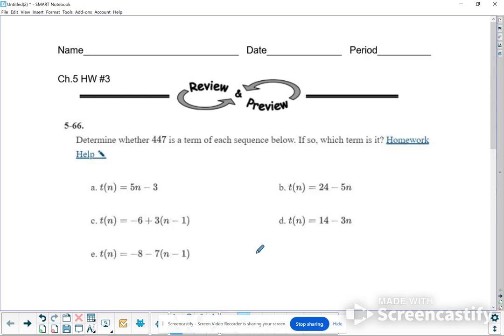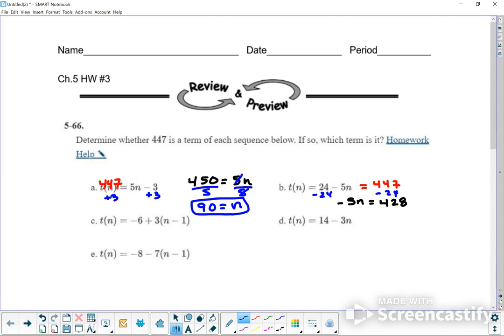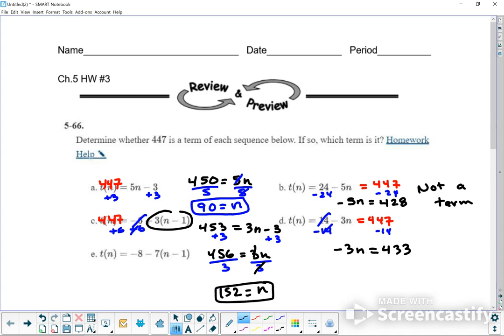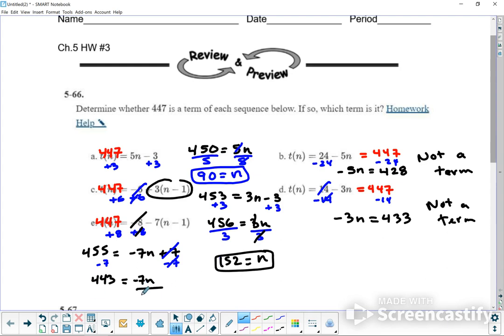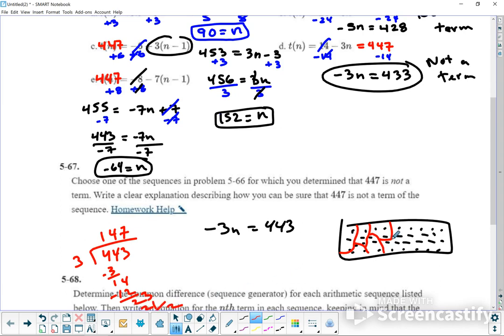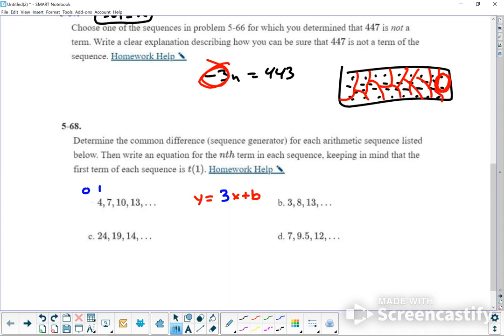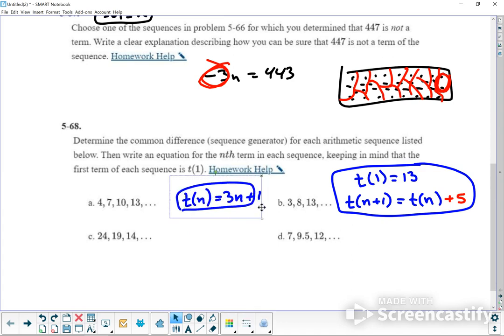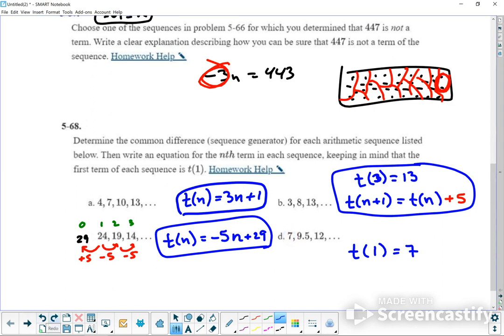Ch.5 HW #3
CPM Homework
-Sequence Problem Solving
-Writing a Sequence into Explicit and Recursive Formulas